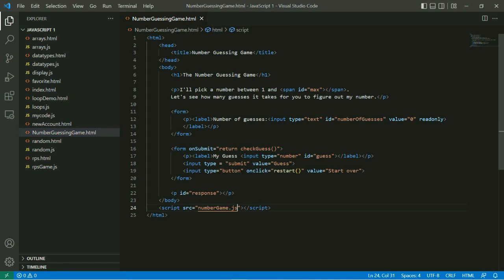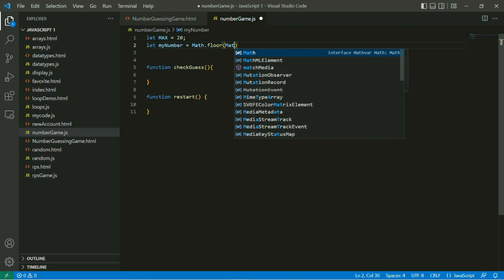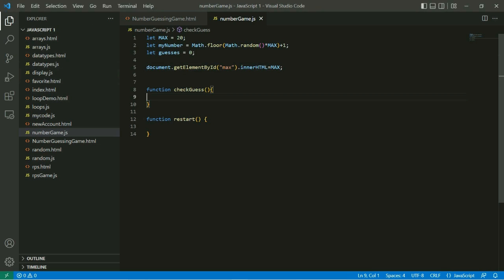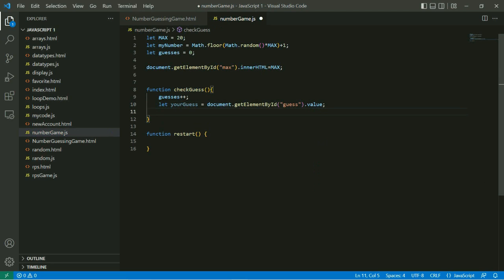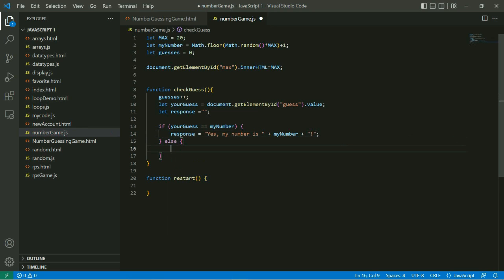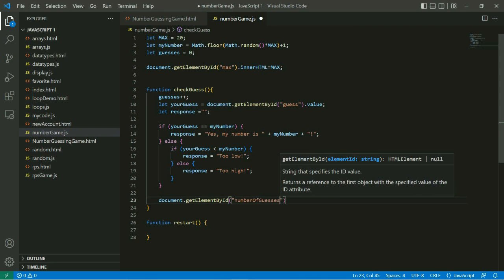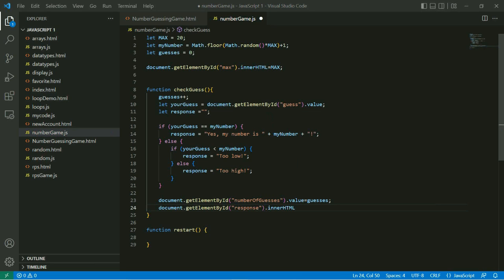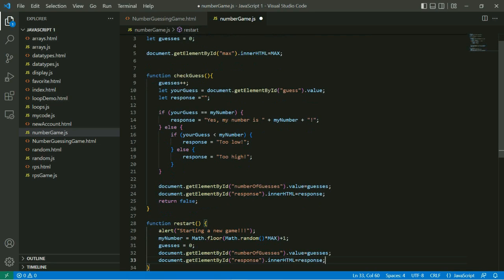JS024 - JavaScript: The Number Guessing Game (part 2)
This is yet another game created with HTML and JavaScript. It is the Number Guessing Game. The computer picks a number between 1 and 20 and you see how many guesses it takes to figure out the number. This game can be easily changed so the computer picks a number between 1 and 10 (for an easier game) or between 1 and 100 for more of a challenge.